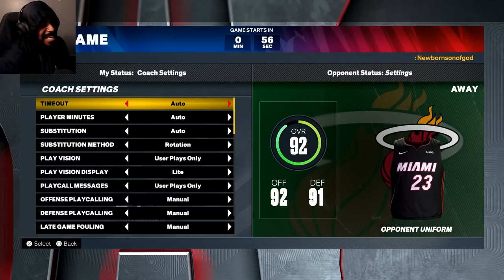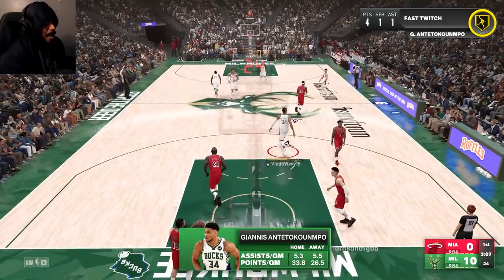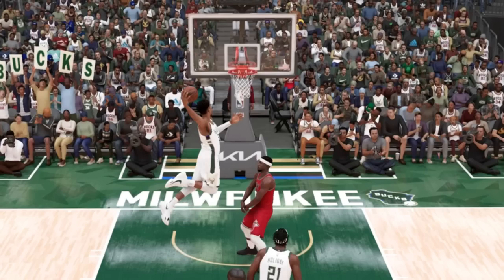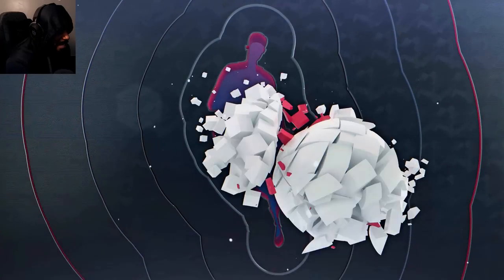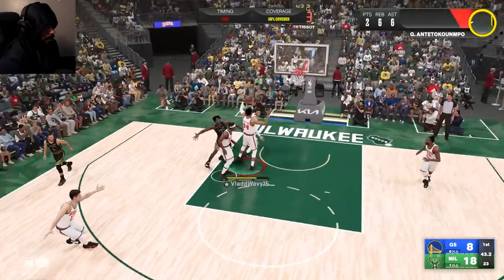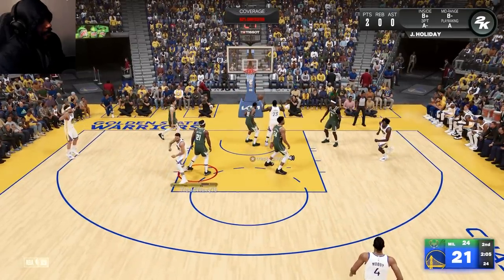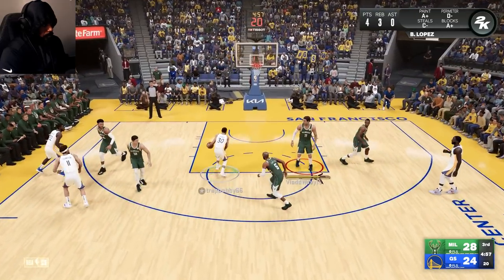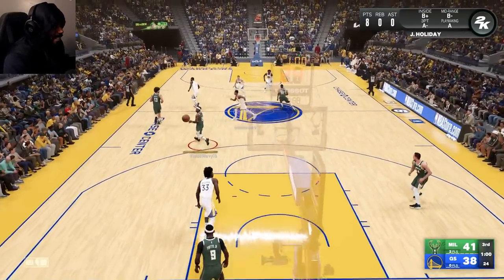Giannis Antetokounmpo is HIM in NBA 2K23 Play Now Online!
Comment more video ideas below!